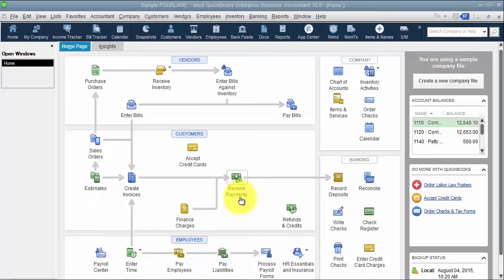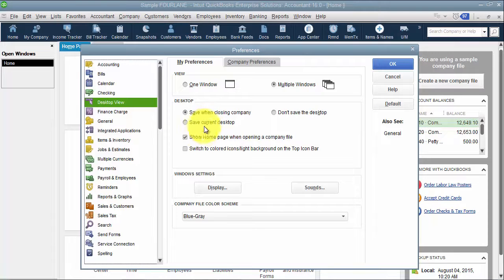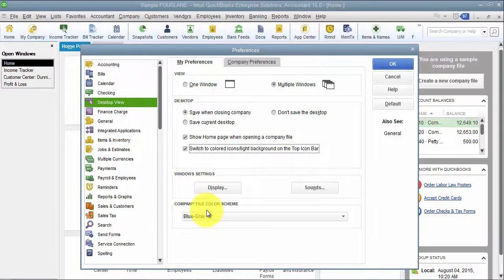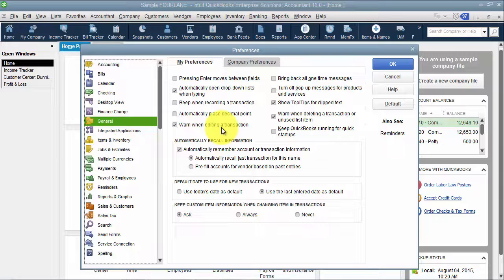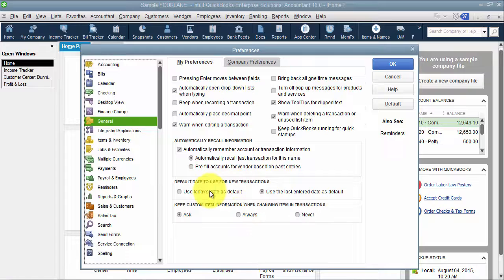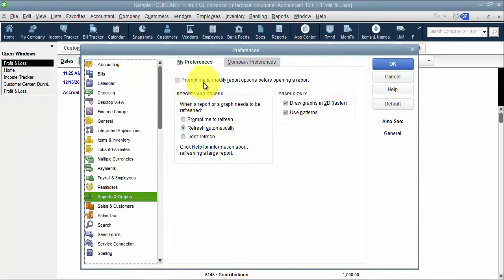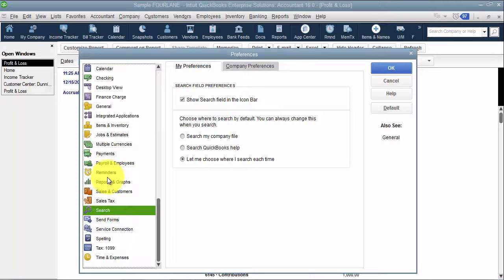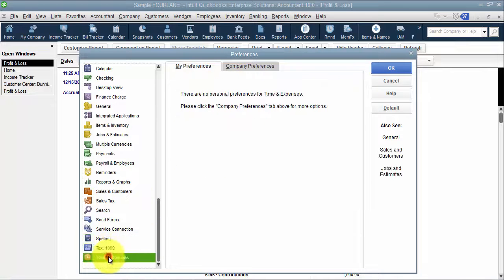QuickBooks - My Preferences 2016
Like things your way? Well, QuickBooks gives the user lots of options to customize the preferences of how QuickBooks looks and behaves when they log in under their user. This QuickBooks Training video walks through the different options and preferences available at the personal level.